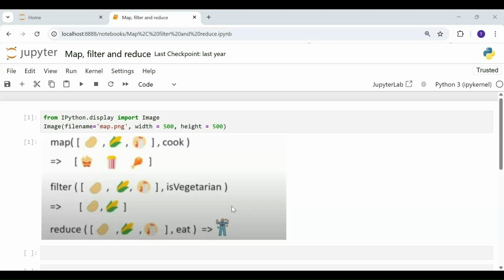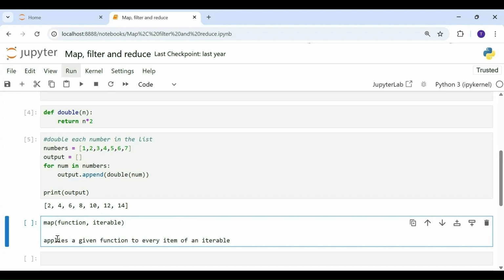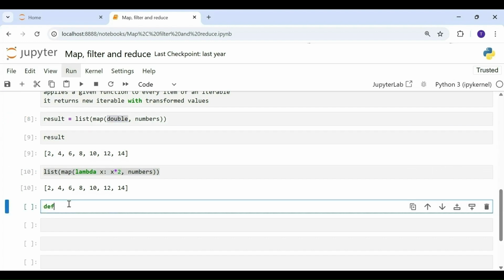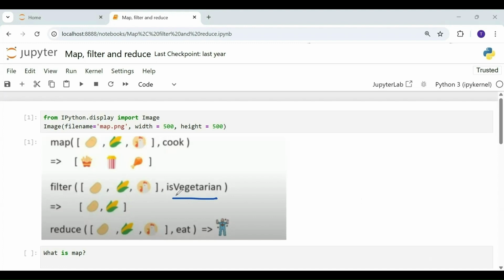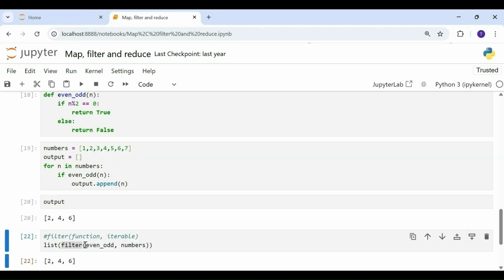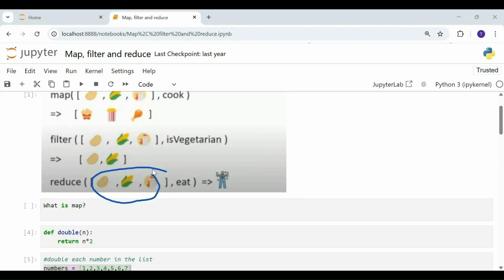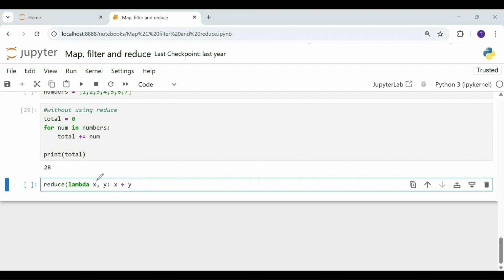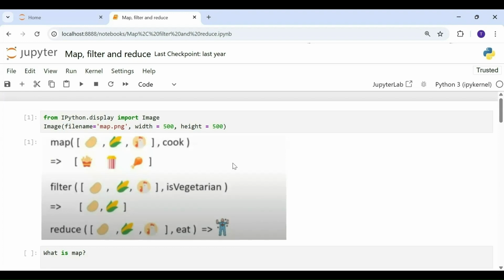33. Master map(), filter(), and reduce() in Python!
In this tutorial, we dive into three powerful built-in functions in Python:
✅ map(): Apply a function to every item in a list
✅ filter(): Select elements based on a condition
✅ reduce(): Reduce a list to a single value

These functions help you write cleaner, more efficient code and work perfectly with lambda functions! We'll compare them with loops and explore real-world examples.

🔹 Timestamps:
00:00 - Intro (Follows Lambda Functions)
01:12 - What is map()? (With Examples)
05:23 - What is filter()? (With Examples)
08:35 - What is reduce()? (With Examples)
12:10 - When to Use Them